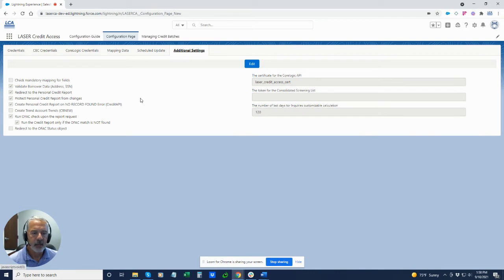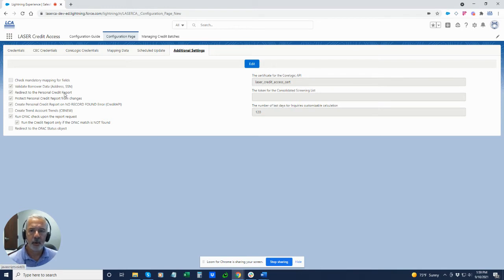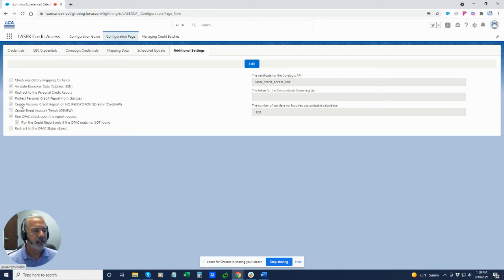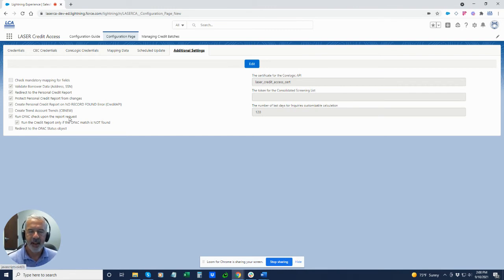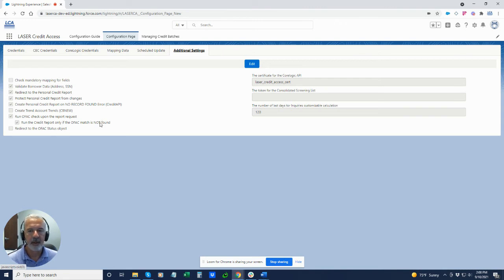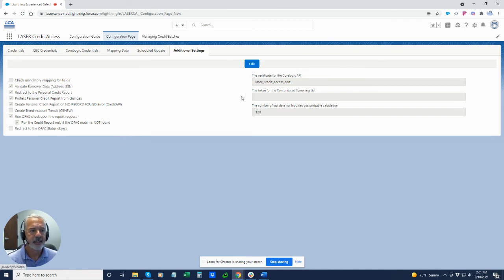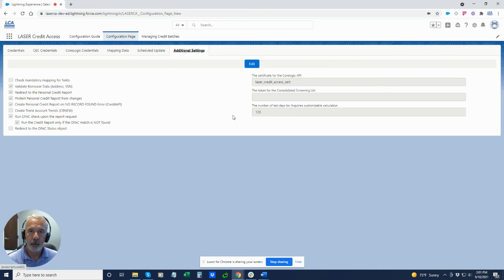Additional Settings 1 – LASER Credit Access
Additional settings available using LASER Credit Access